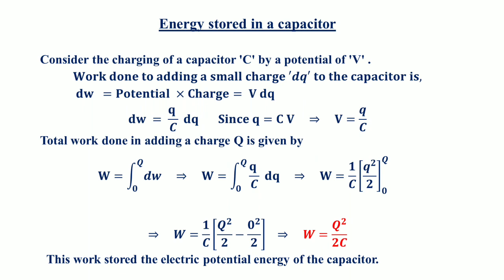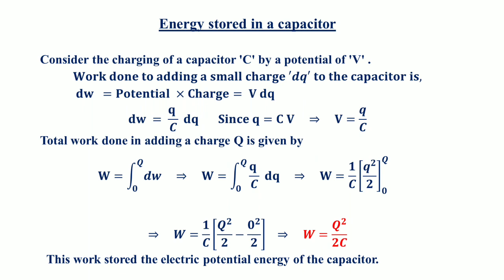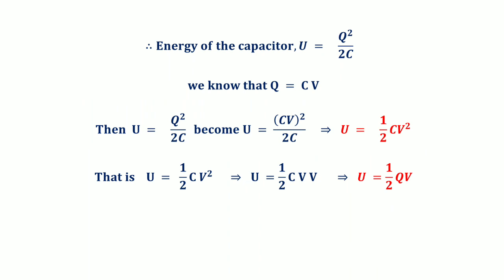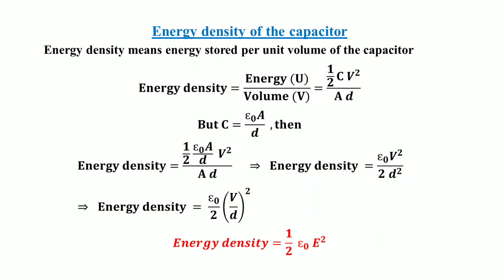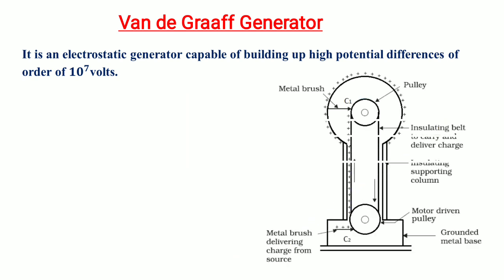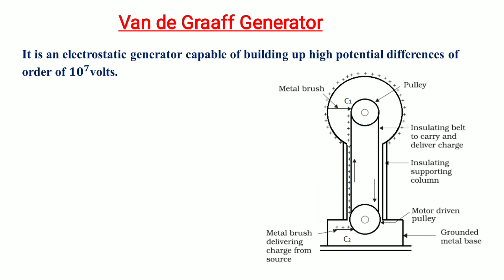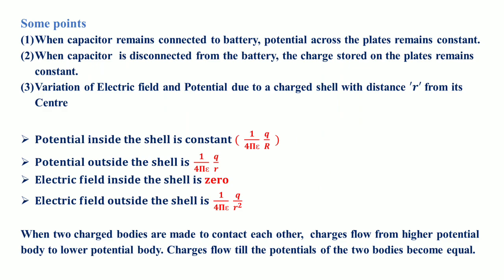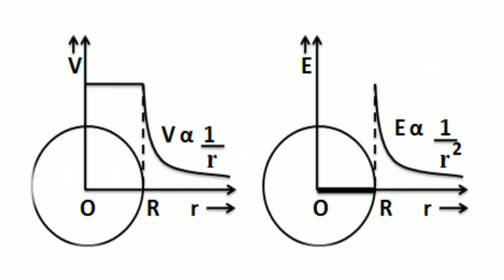Energy stored in a capacitor and more...